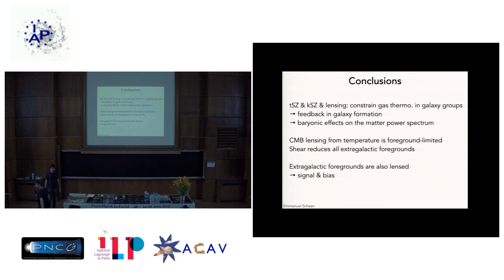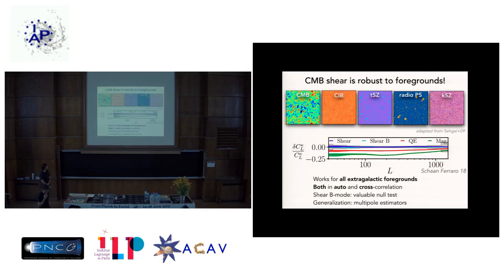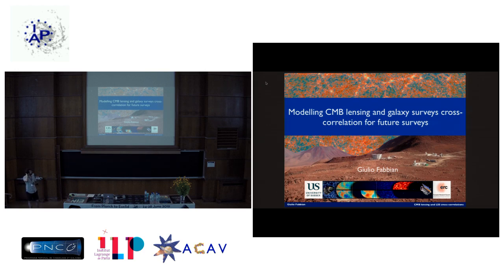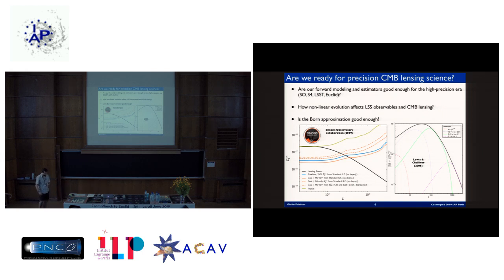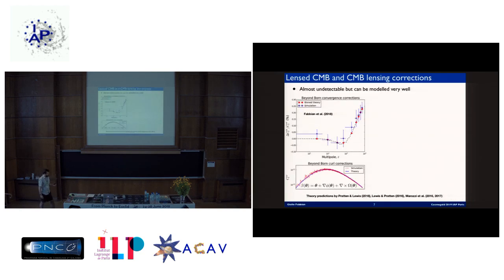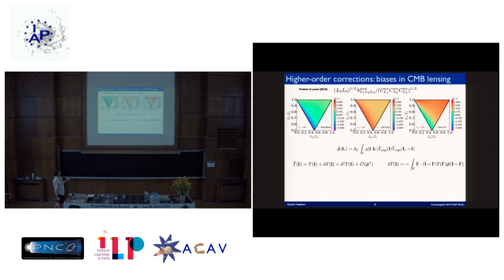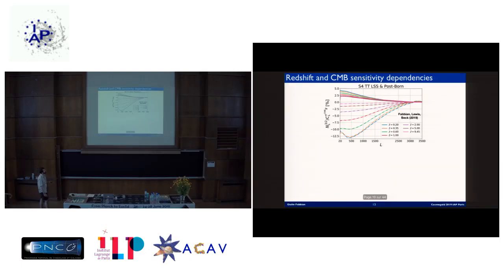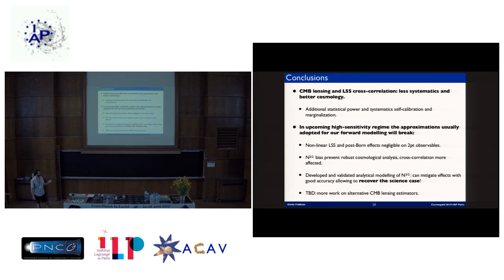CosmoGold IAP 2019 (June 27, session 4)